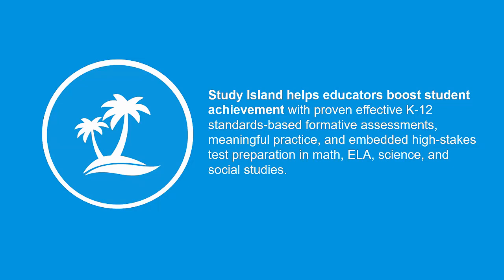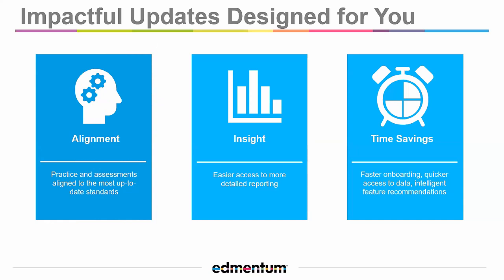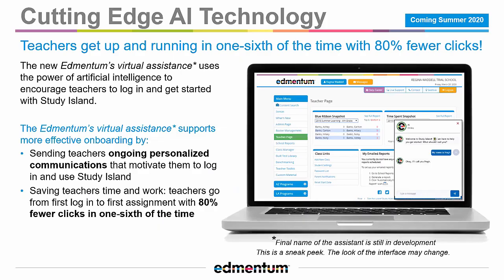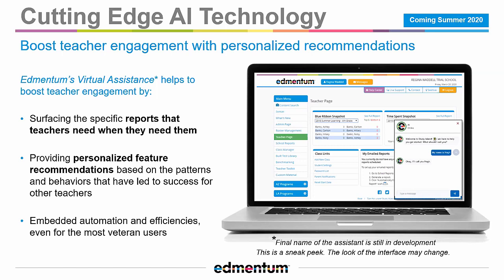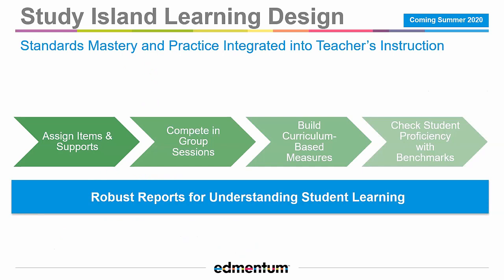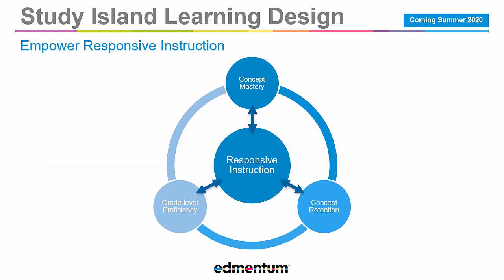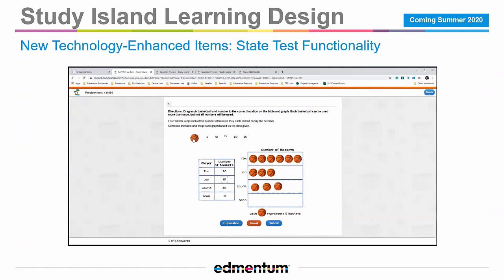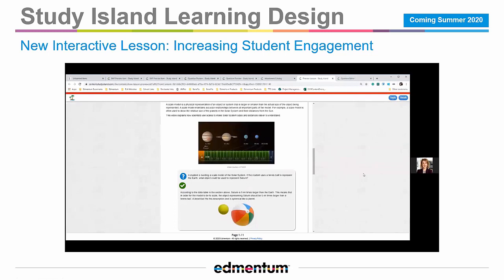Study Island Summer 2020 Enhancements Sneak Peek